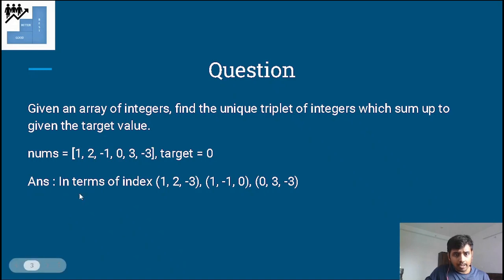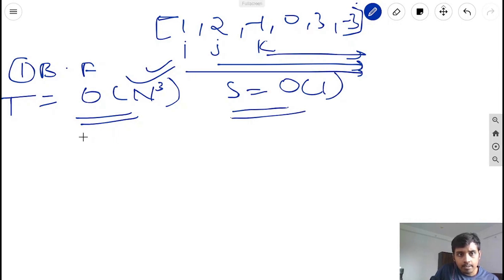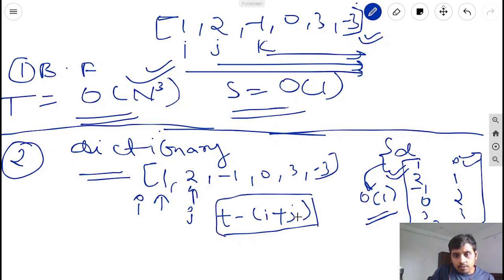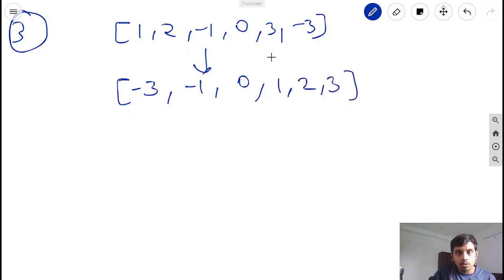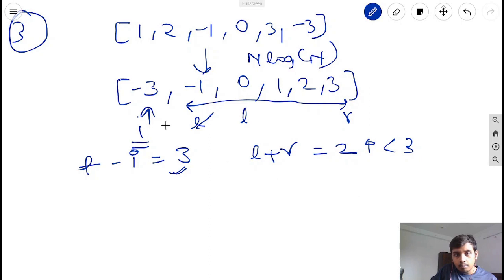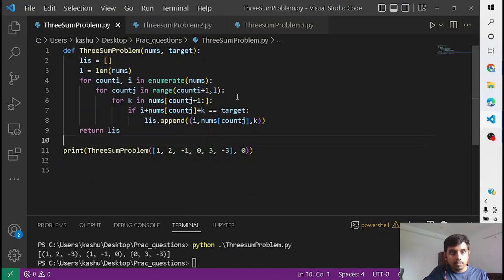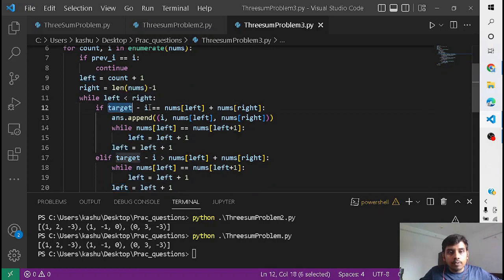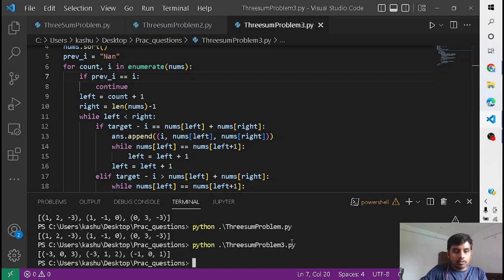Data Structures & Algorithms - 1.21 (Three Sum Problem)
This video illustrates 3 approaches to find triplets from the array which sum up to the target value.